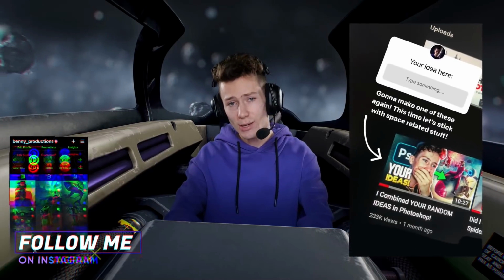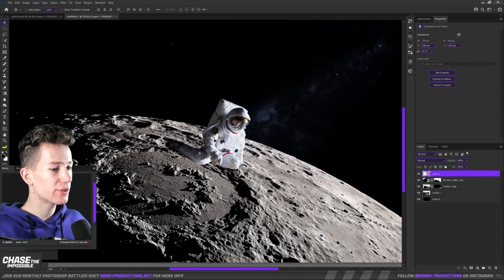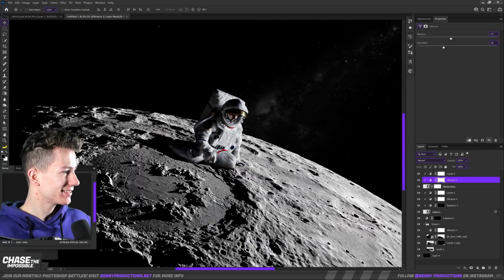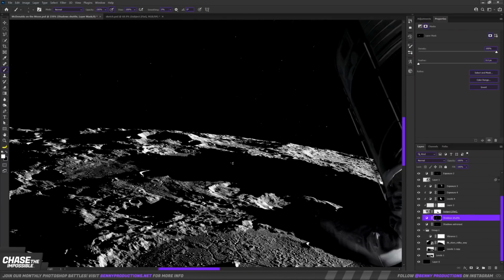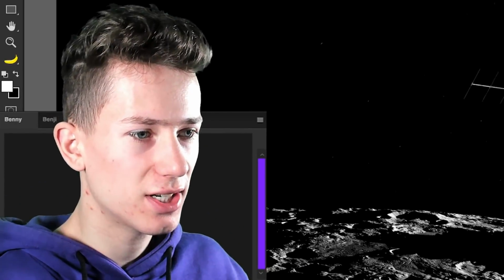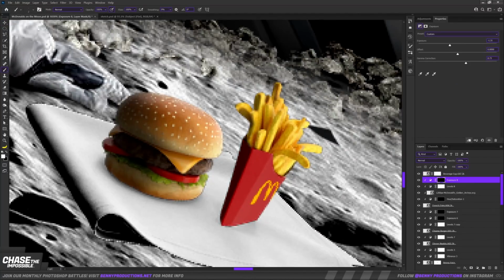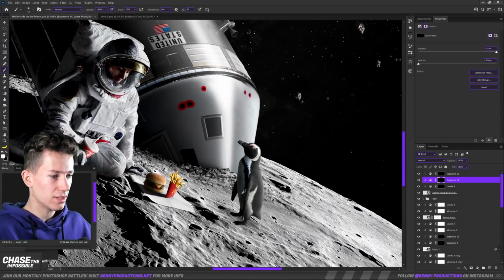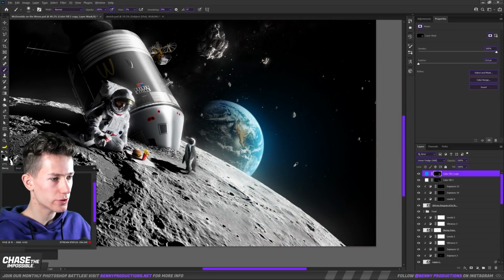Combining YOUR Random Ideas in Photoshop...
In this brand new photoshop video I'm taking some of your random ideas, and turn them into something ridiculous. The challenge is still making it look nice, (sorta) so let's see how that goes!

Keyboard and mouse:
►Logitech G502

Webcam/Camera:
►Logitech Brio
►Panasonic S5

Chapters:
Intro: (0:00)
Editing: (0:45)
Result: (9:33)